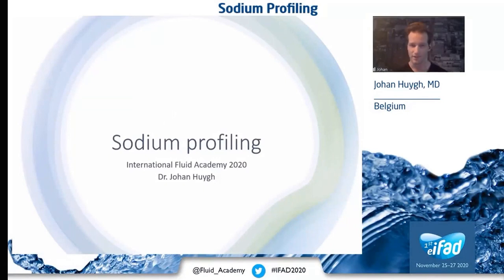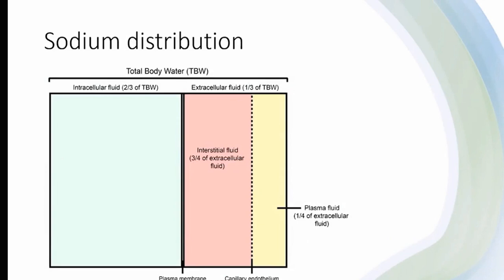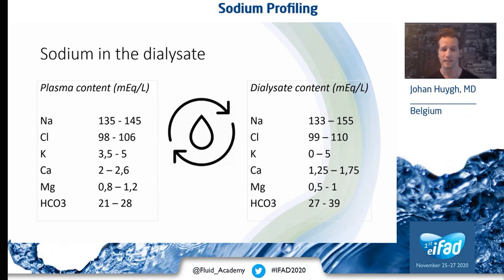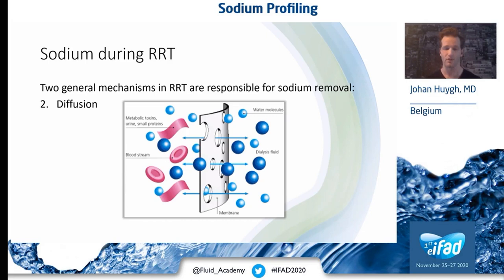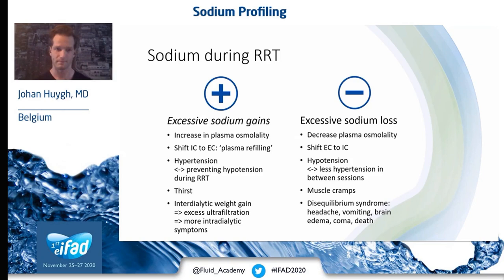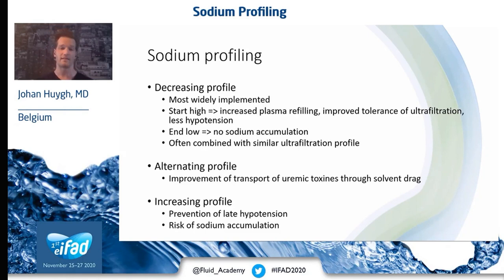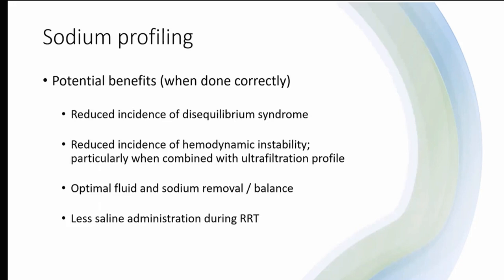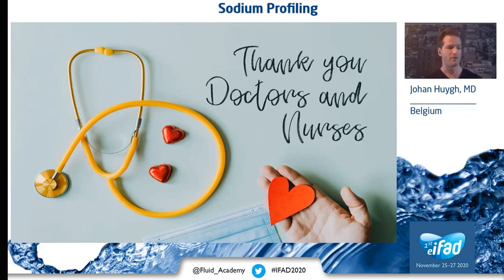Sodium profiling using intermittent or continuous renal Johan Huygh